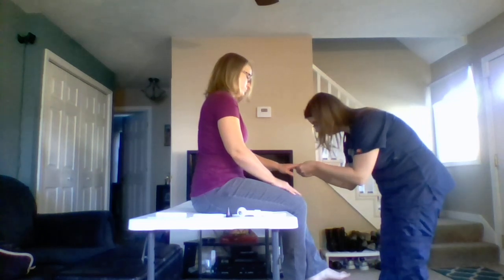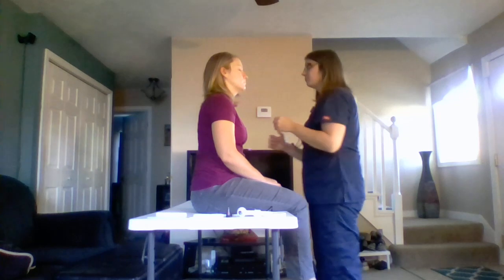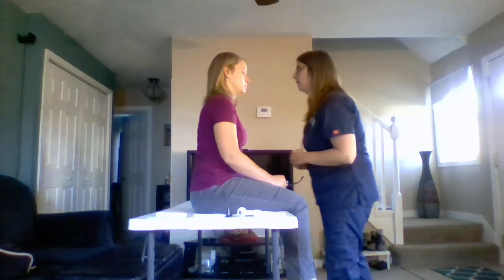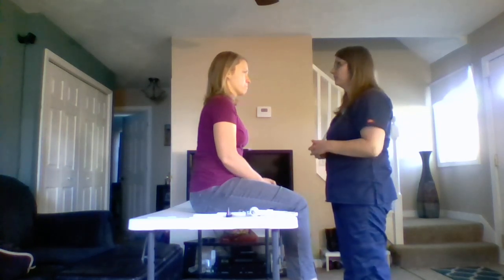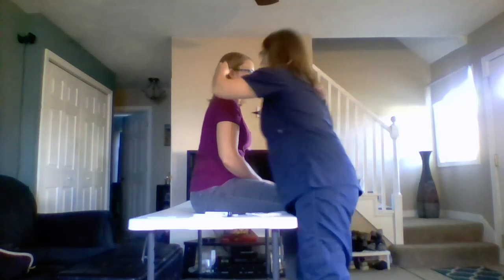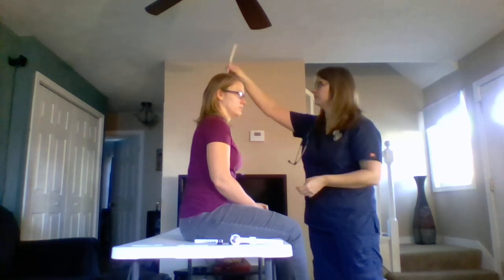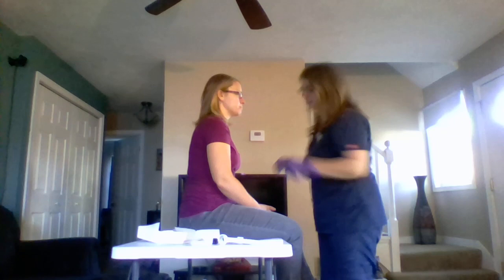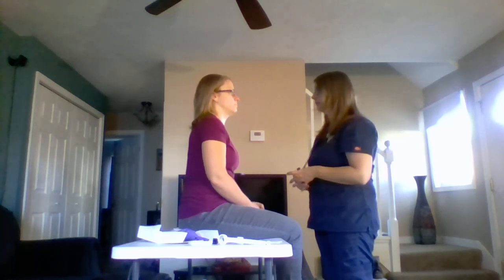Health assessment video 1